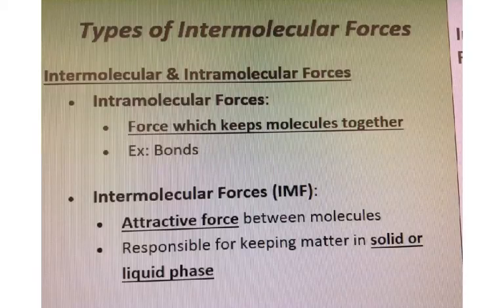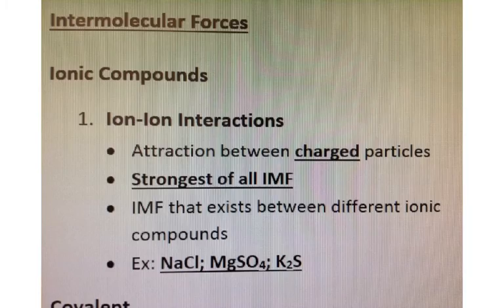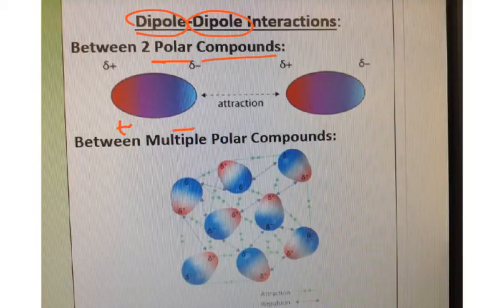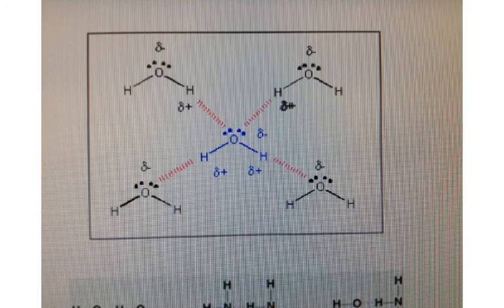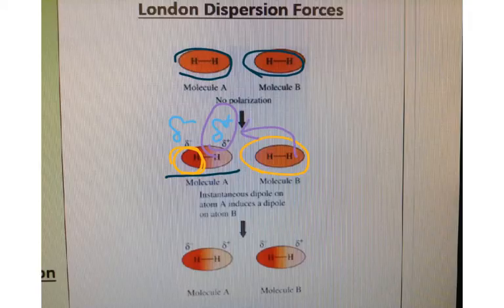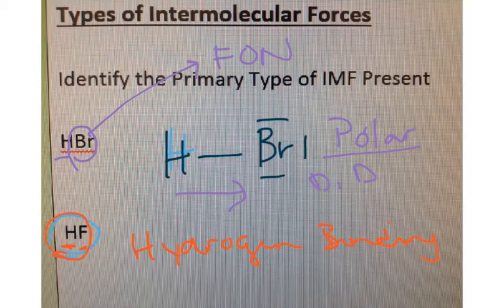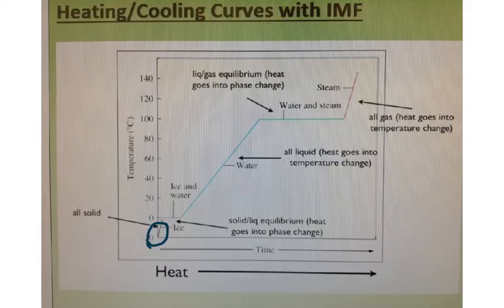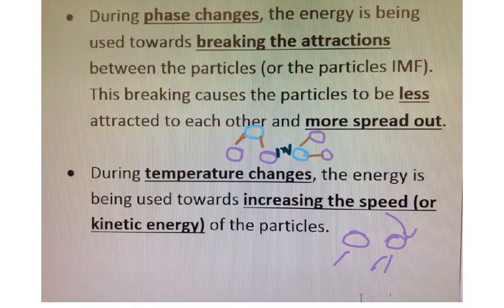Chapter 9 IMF Types of IMF